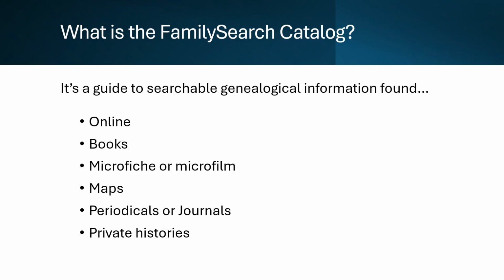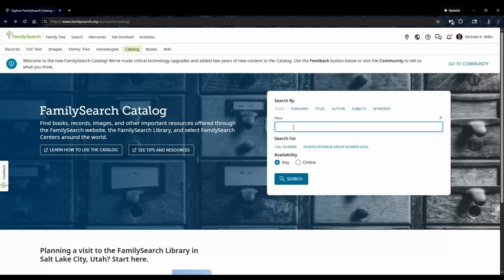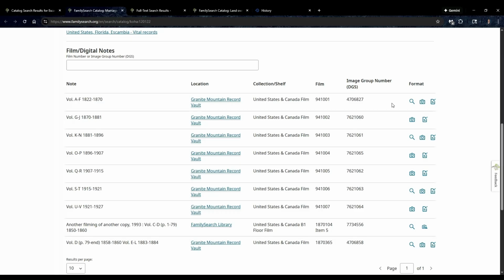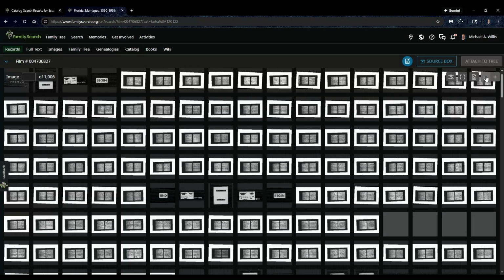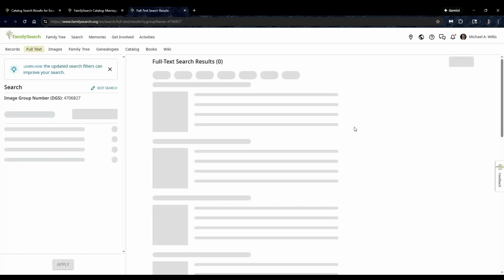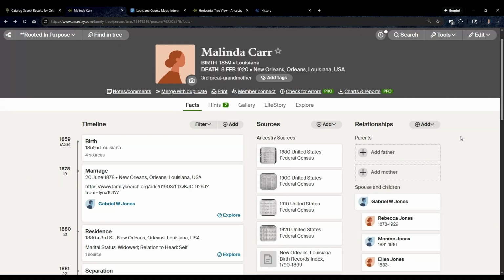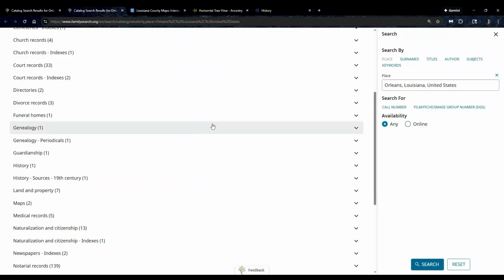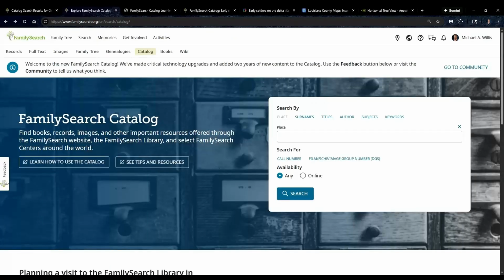HIDDEN TREASURES: Uncover New Discoveries with the FamilySearch Catalog and Full-Text Search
Have you ever heard of the FamilySearch Catalog? Are you aware of the enormous resources available to you? If so, are you wondering how to utilize AI FULL-TEXT SEARCHING to harness its power to find what you are looking for? From vital records and city directories to property records, civil court cases, books, and journals, the FamilySearch Catalog’s comprehensive collections cannot be overstated. In this presentation, Michael discusses the enhancements to the FamilySearch Catalog and why it is an invaluable tool to researchers looking for rare gems of information on their ancestors.